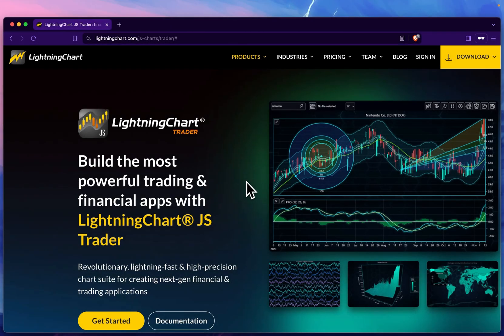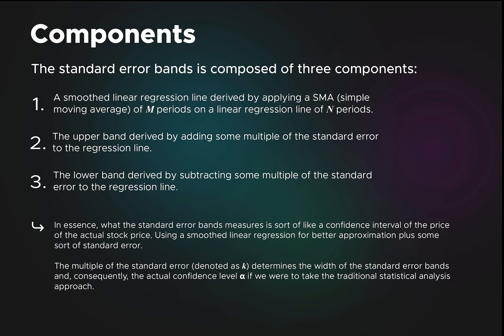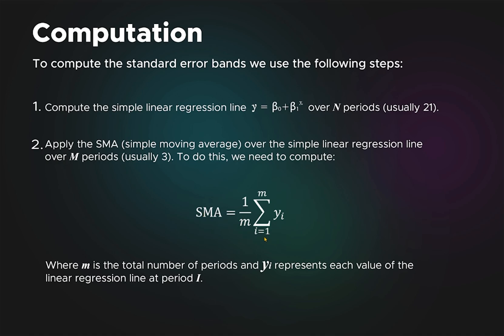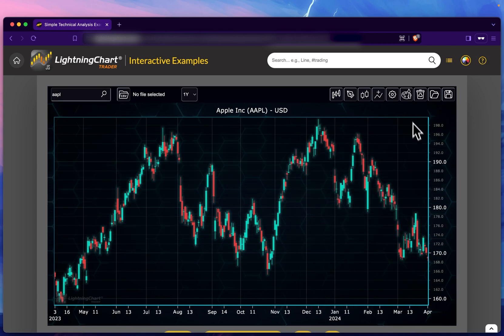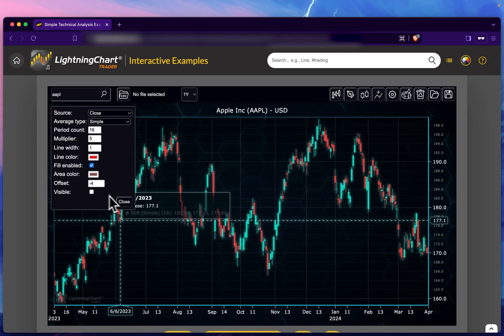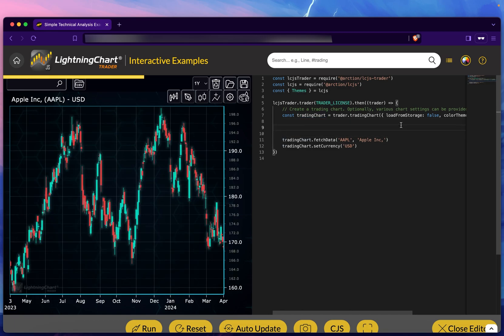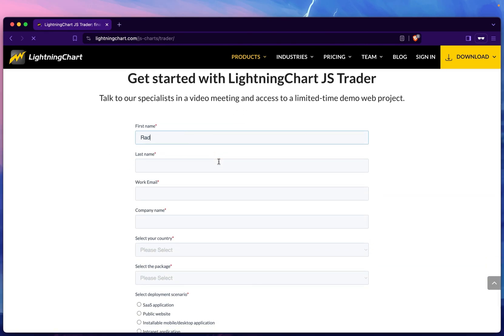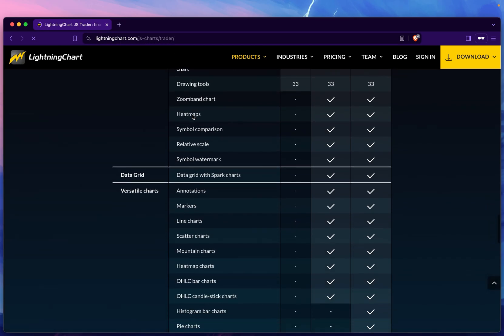Creating Standard Error Bands Indicators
Standard error bands are a technical analysis tool invented by Jon Anderson in 1996 and feature 3 main components: a smoothed linear regression line, an upper band, and a lower band.

In this video, I'll walk you through the basics of Standard Error Bands and how to create them in the new LightningChart JS Trader, a charting suite for building trading and financial apps.

In this video:
0:00 Intro
1:00 What are Standard Error Bands?
1:33 Standard Error Bands components
2:47 Standard Error Bands Interpretation
3:41 Standard Error Bands Computation
4:59 Create Standard Error Bands
10:57 About LightningChart JS Trader
11:25 Sign up for a demo
13:32 Outro

Request a demo of LightningChart JS Trader